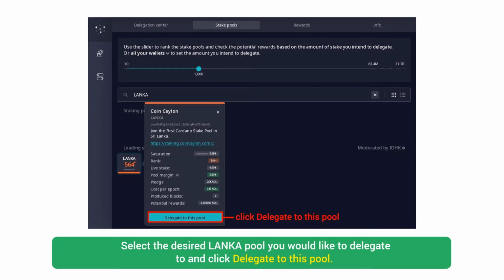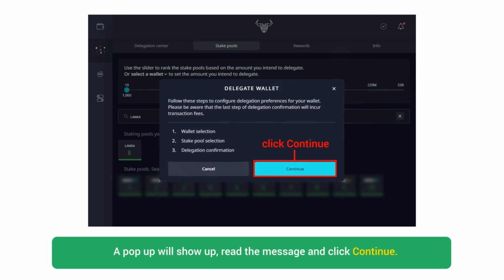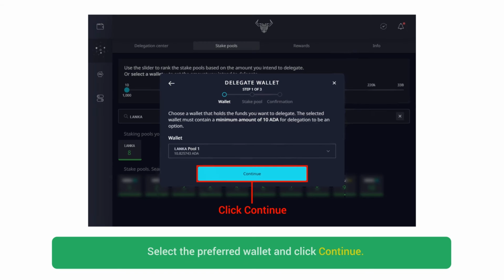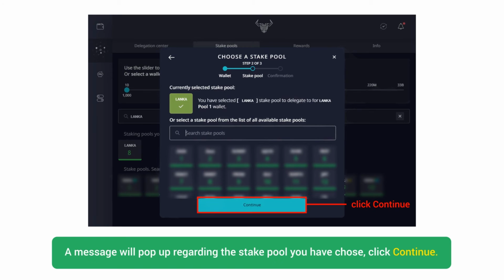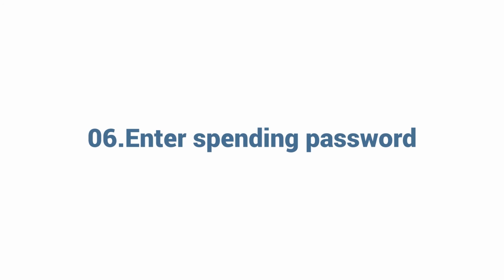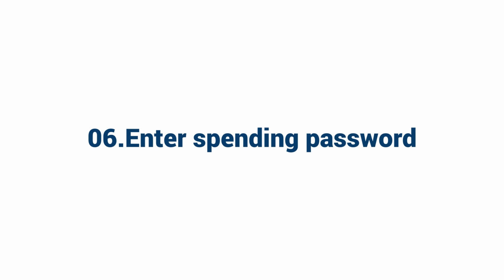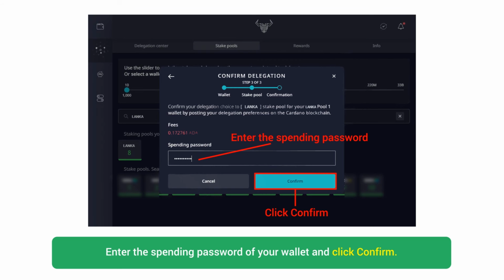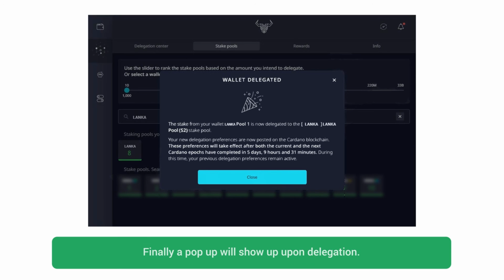How to Delegate ADA to Coin Ceylon "LANKA" pool using Daedalus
This tutorial step by step guide gives you the information you need to learn  how you can delegate your ADA Wallet to Coin Ceylon "LANKA" Pools via Daedalus
Search for the Coin Ceylon Pool Ticker "LANKA" to stake your Cardano